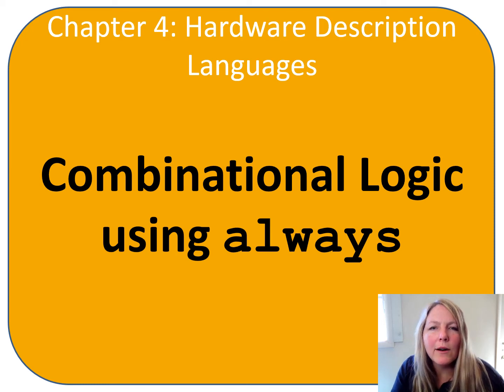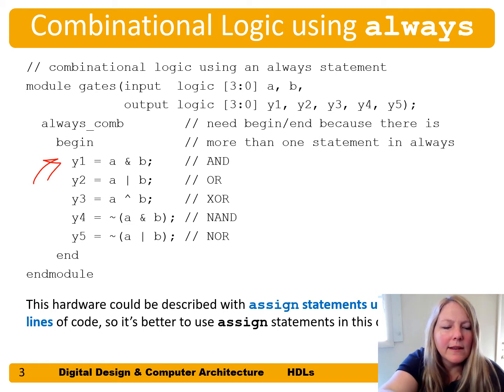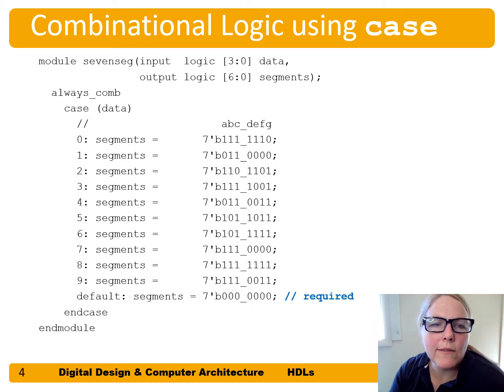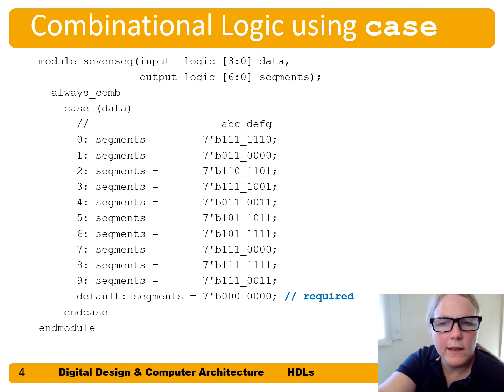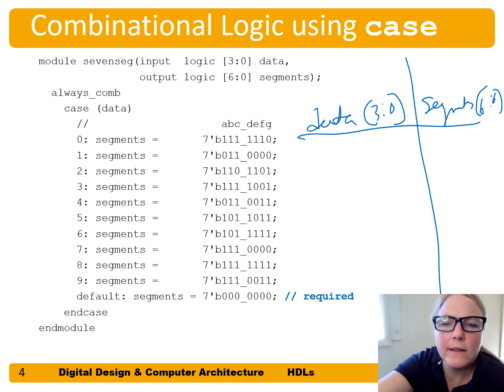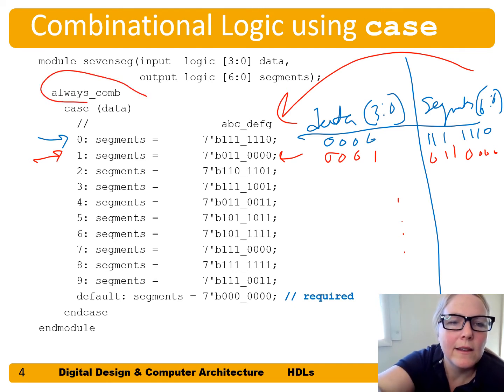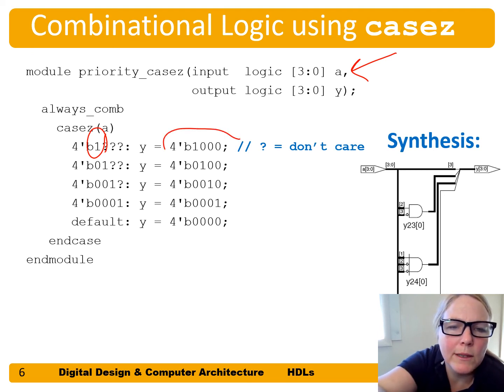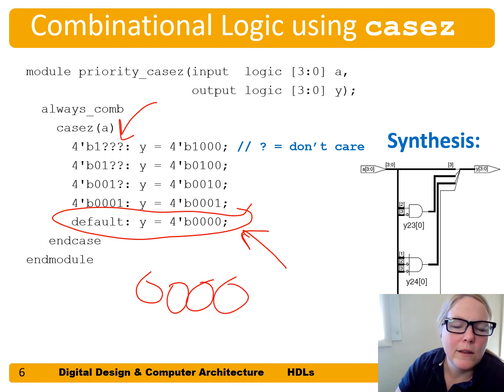DDCA Ch4 - Part 5: Combinational logic using always blocks